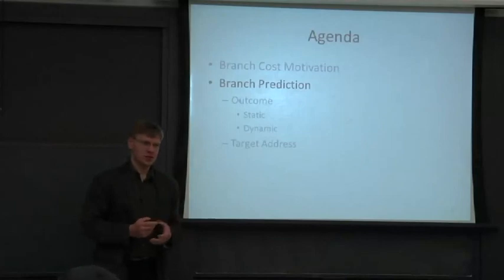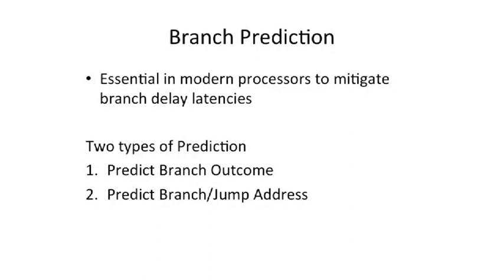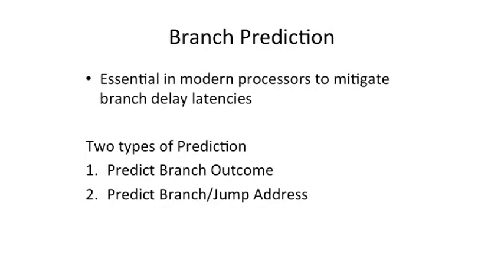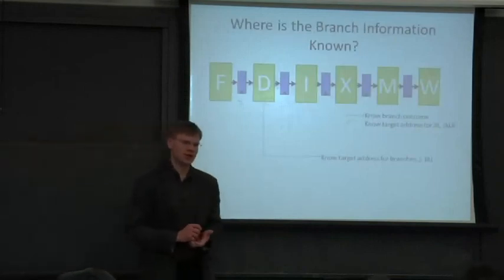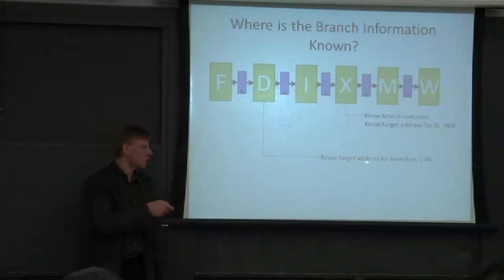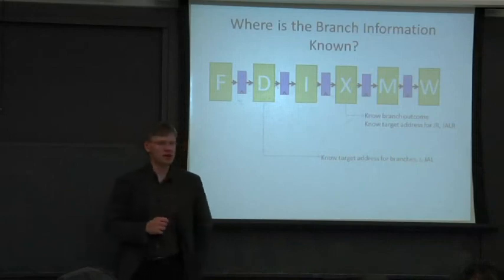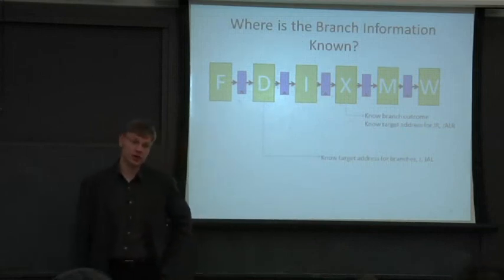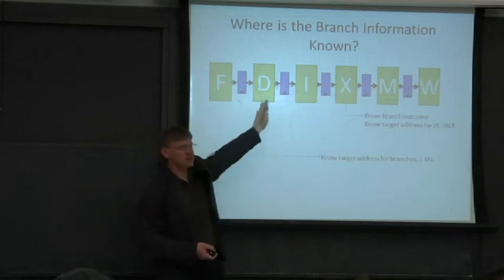L10S2 Branch Prediction Introduction